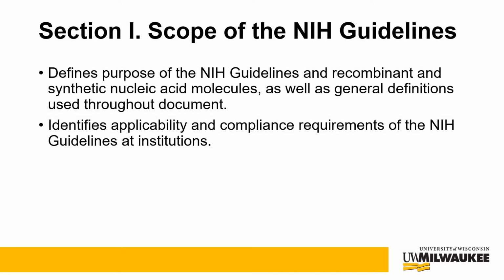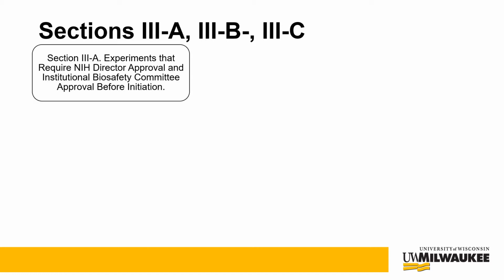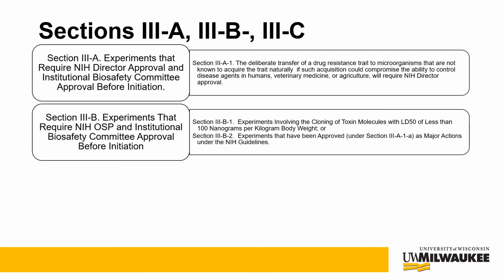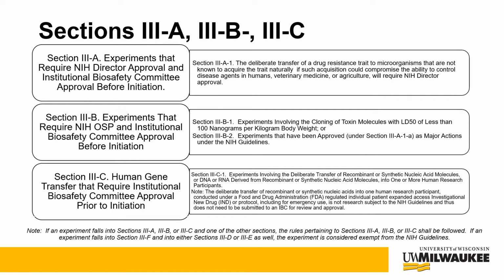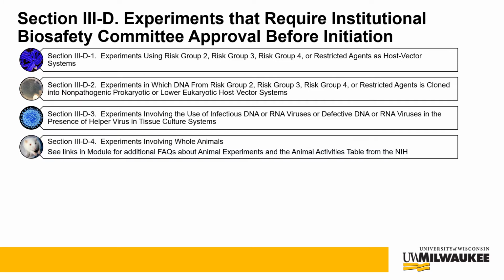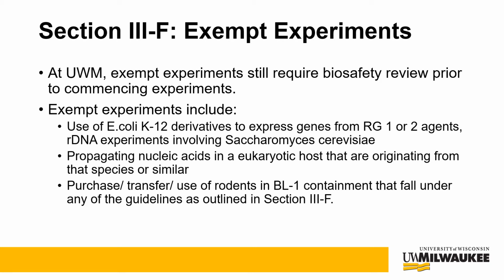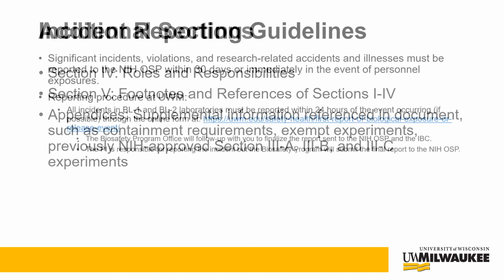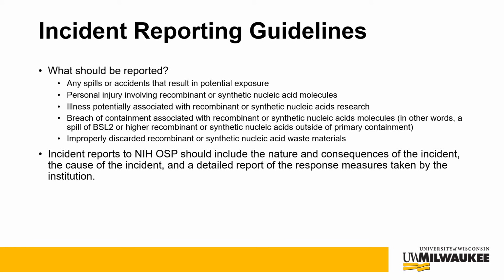Module 7B NIH Guidelines for Research Involving rDNA